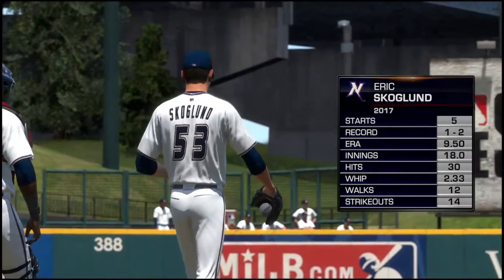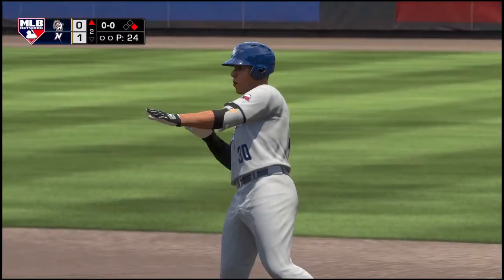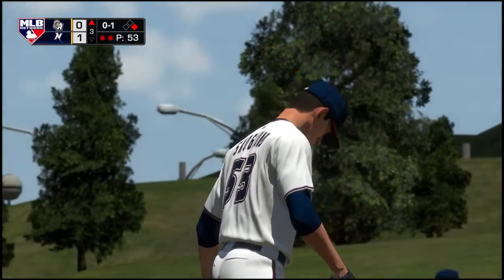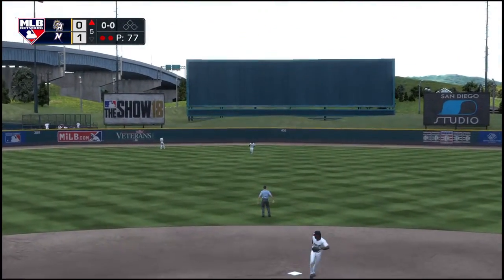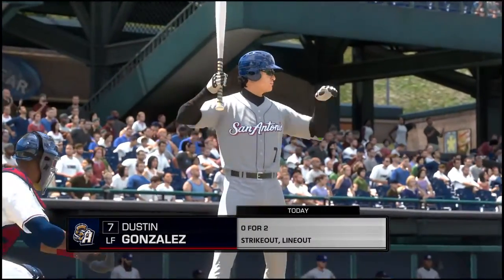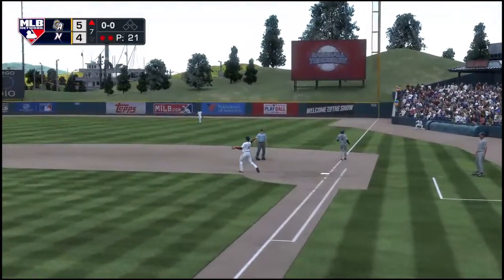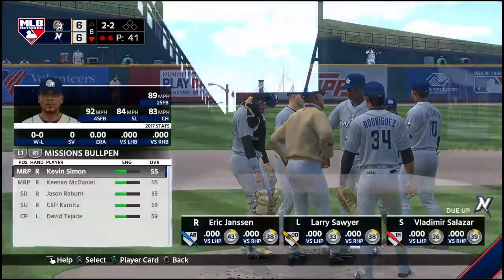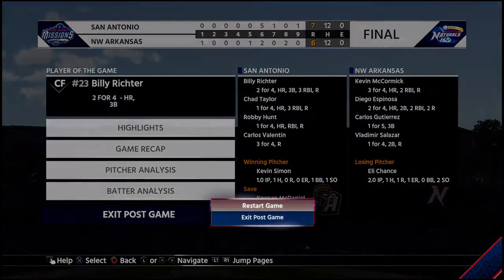San Antonio Missions @ Northwest Arkansas Naturals 3/3